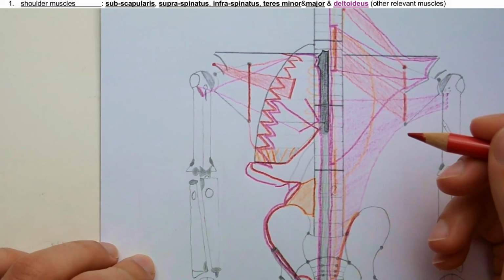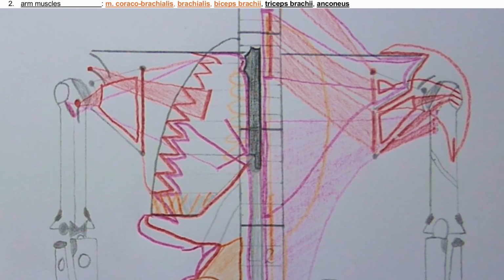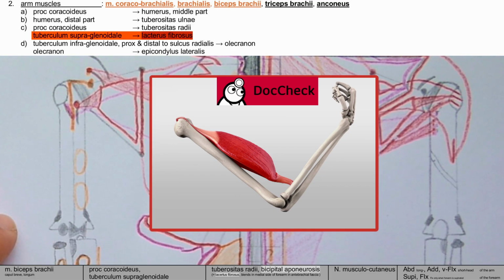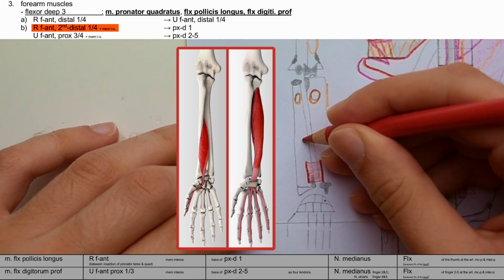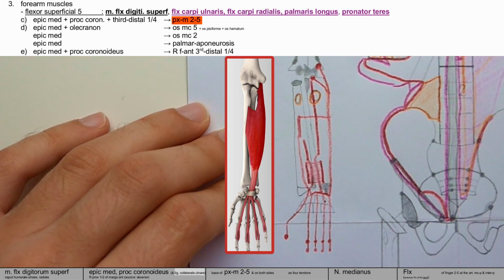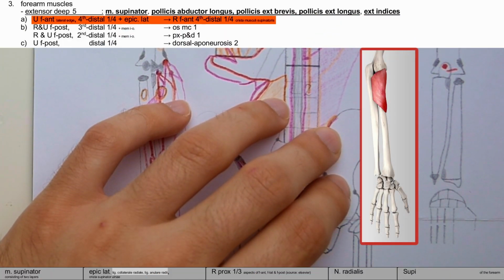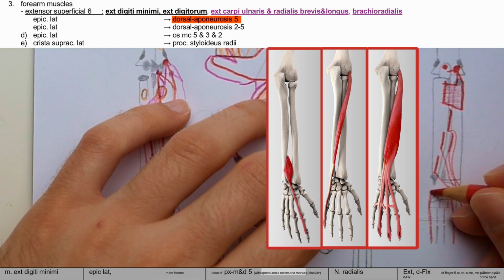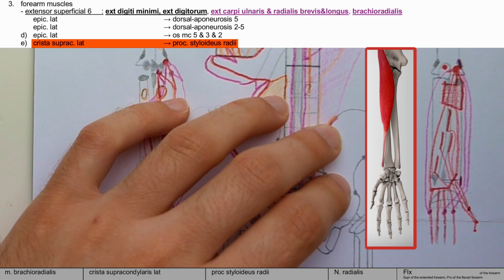Anatomy - MUSCLES of UPPER Extremity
Timestamps
00:00 Introduction
00:23 Shoulder Muscles
01:47 Arm Muscles
03:38 Forearm Muscles - Anterior
06:56 Forearm Muscles - Posterior
09:43 Summary - Shoulder Muscles
10:28 Summary - Arm Muscles
10:55 Summary - Forearm Muscles - Anterior
11:40 Summary - Forearm Muscles - Posterior

- a mixture of „Memorix Anatomy“ and „kenhub“
Sources of images
- doccheck (also the image in the thumbnail), then search for the muscle name